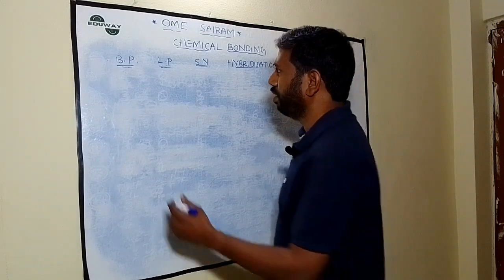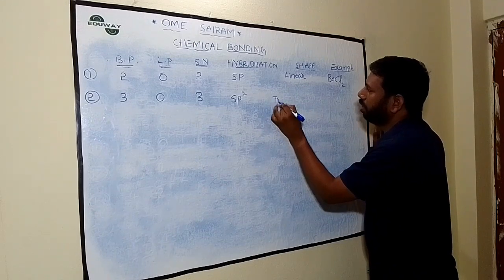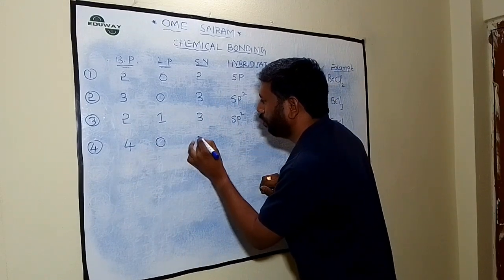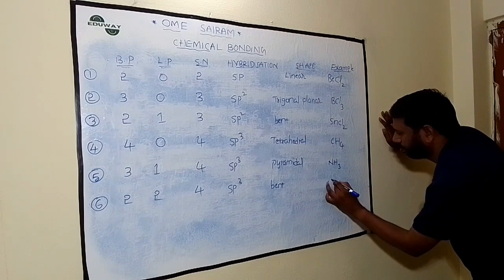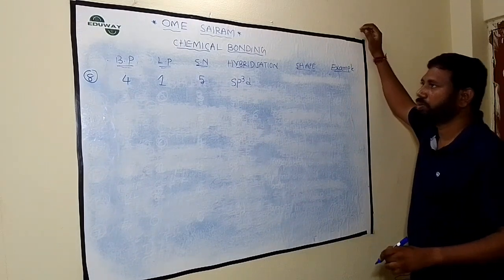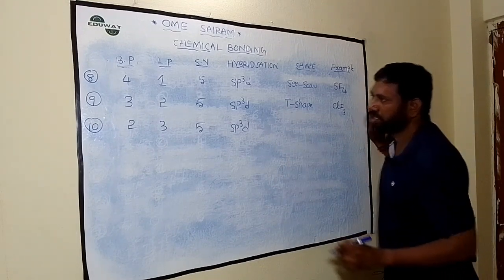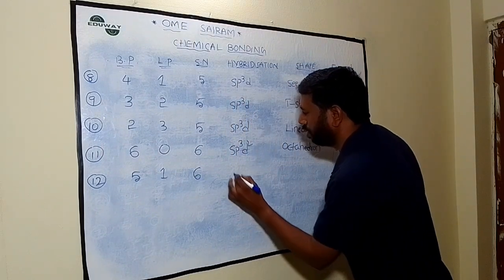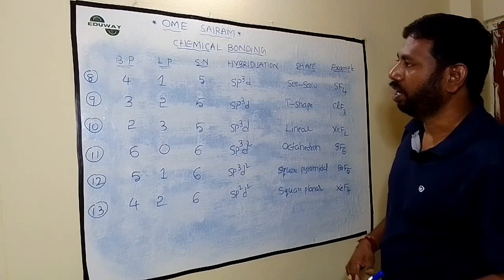hybridisation summary/simple tips/ chemical bonding/jee mains/neet/eamcet/eapcet